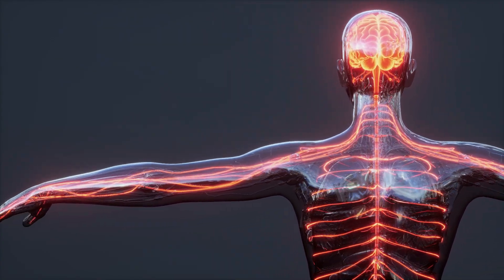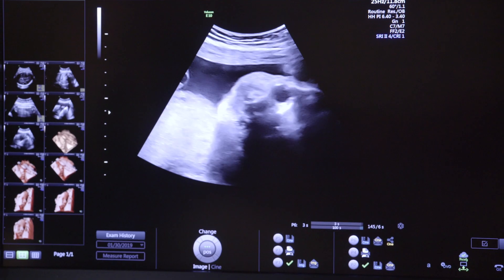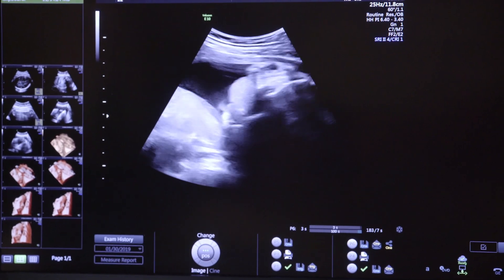Scoliosis Explained: Causes, Symptoms, and Treatment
Scoliosis is a spinal condition characterized by an abnormal lateral curvature. The majority of cases (80%) are idiopathic, meaning they occur without a known cause in otherwise healthy individuals. Other types include neuromuscular scoliosis, caused by conditions like spinal bifida or cerebral palsy; congenital scoliosis, present from birth due to malformed vertebrae; and degenerative scoliosis, which occurs due to asymmetric spine deterioration in adults over 50.

Symptoms vary by age. In children, the main indicator is postural changes, such as uneven shoulders or hips, without pain. Adults, however, often experience pain as the primary symptom due to nerve and muscle compression from progressing curvature.

Treatment for scoliosis aims to prevent progression and alleviate symptoms, with options ranging from non-surgical to surgical interventions. Non-surgical approaches, including chiropractic care, physical therapy, and corrective bracing, focus on reducing curvature size and improving spinal alignment. These are most effective when initiated early and can involve intensive treatment to achieve and stabilize improvements. Surgical options, typically recommended for severe cases, involve spinal fusion but are considered when non-surgical methods are insufficient.

Early intervention is crucial for better outcomes, emphasizing the importance of monitoring for signs of scoliosis in children and adults alike. Non-surgical treatments prioritize preserving spinal function and avoiding progression to stages requiring surgery.

00:00 Scoliosis Explained: Causes, Symptoms, and Treatment
00:14 Idiopatic Scoliosis
00:34 Neuromuscular Scoliosis
00:56 Congenital Scoliosis
01:20 Degenerative Scoliosis
01:39 Symptoms Associated With Scoliosis
03:11 Scoliosis Is Treatable
03:40 Main Treatment Approaches: Surgical & Non-Surgical
05:26 Conservative Chiropractic Approach
06:22 Chiropractic Structural Adjusting
06:59 Corrective Bracing
07:16 Home Rehabilitation
07:44 Dose of Treatment
08:09 The Scoliosis Reduction Center Approach